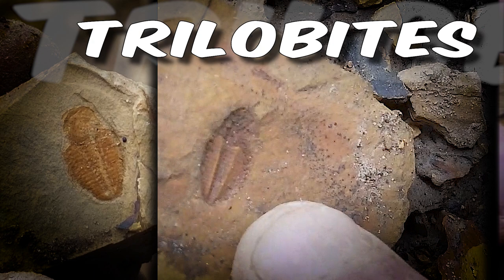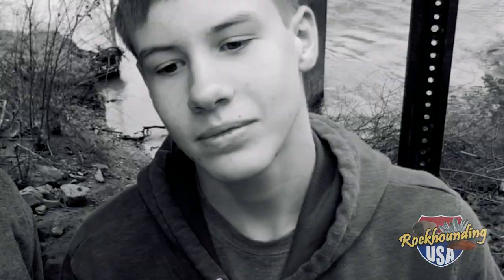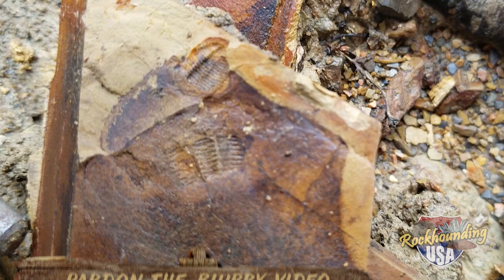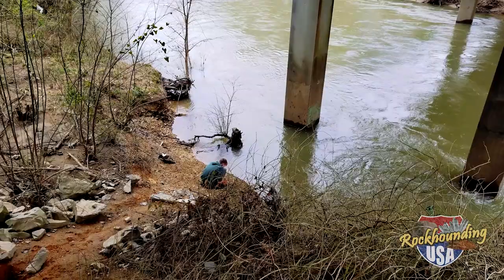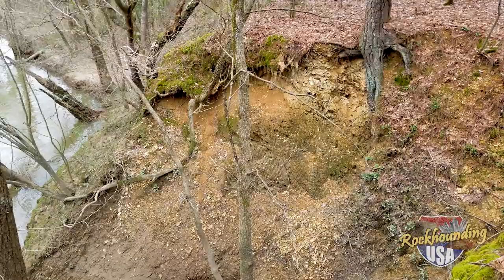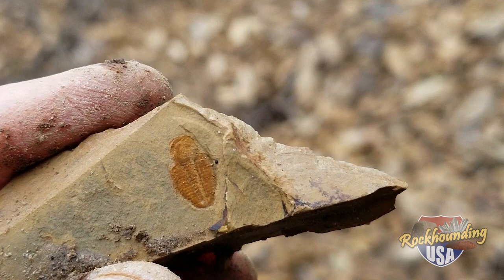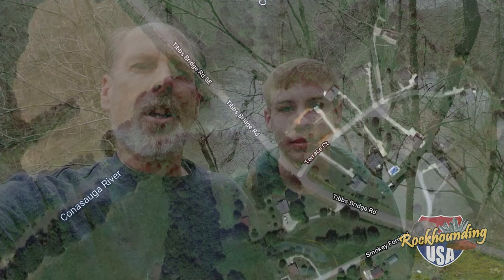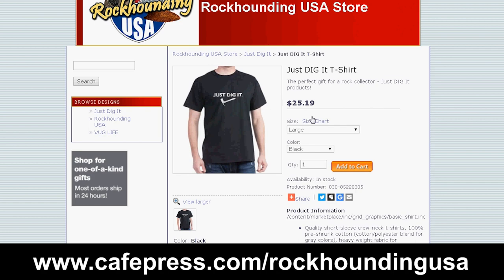Collecting Trilobites from Georgia! (Yes, Trilobites in Georgia, no kidding!)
We travel to the shaly banks of the Conasauga River, beneath the south end of Tibbs Bridge outside of Chatsworth, Georgia in search of tiny trilobites!

NOTE: Due to both irresponsible behavior by some collectors (walking through people's private yards) and the intolerance of nearby land owners, there has been considerable debate about the legality of collecting at this site. The local government has put out conflicting information about this issue.
Remember the following:
1. Do not trespass private lands, remain in public property.
2. Do not engage in digging to excess, which can undermine structures and cause collecting to be banned.
3. Do not litter. Leave the location better than you found it.